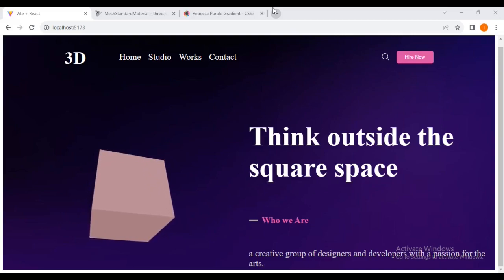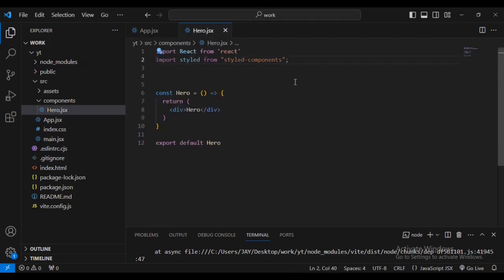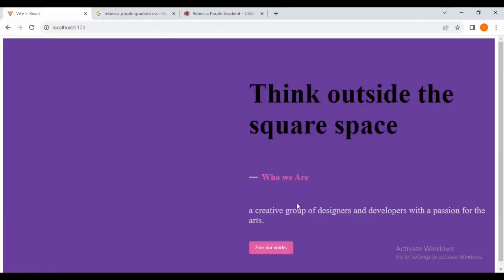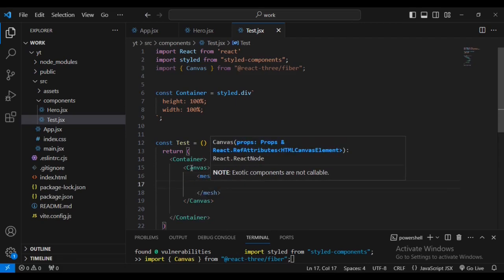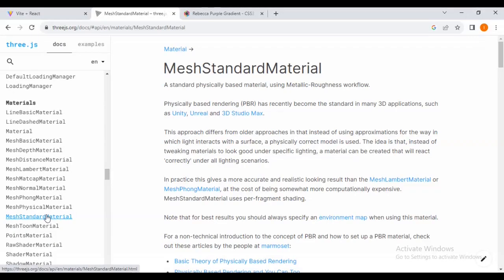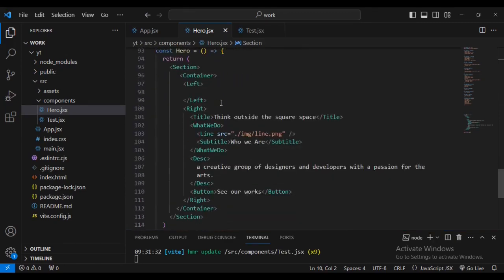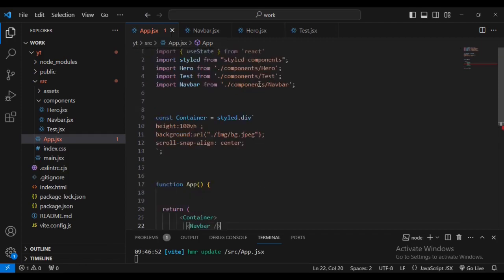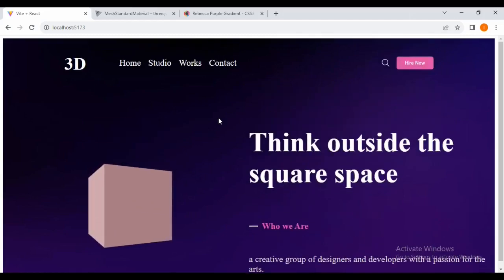React JS Beginner's Guide: How to Create a Stunning 3D Website with Three.js | Three.js Tutorial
Discover today how to create your own Responsive 3d Website page tutorial for beginners using React and Three.js.The world's most stunning websites employ 3D graphics and animations to make their information come to life.

👏🏽 Hit the THANKS button in any video!